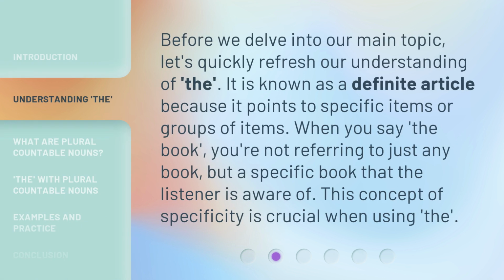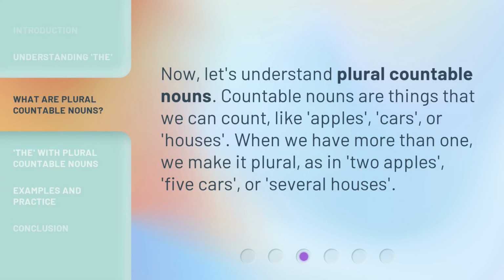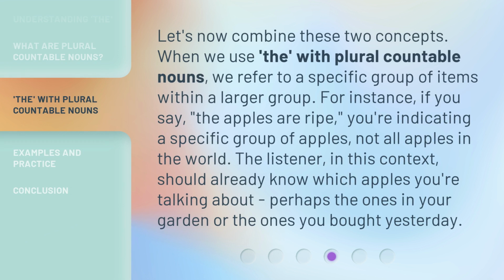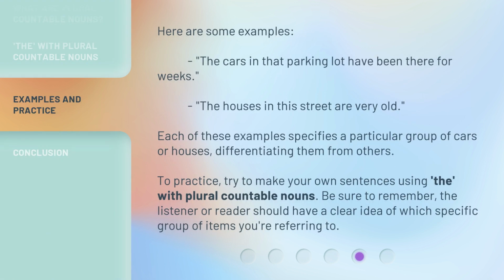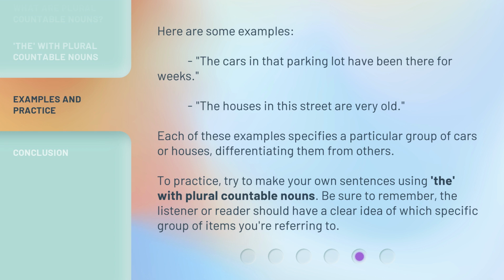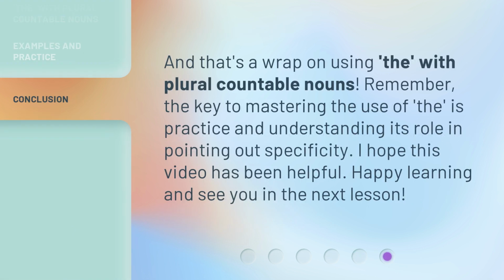Mastering 'The': Using Definite Article with Plural Countable Nouns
Mastering 'The': Using Definite Article with Plural Countable Nouns • Learn how to use 'the' with plural countable nouns in English grammar. This lesson covers the basics of definite articles and the specifics of referring to a specific group of items within a larger group. Watch this video to improve your fluency and get examples and practice exercises.

00:00 • Introduction - Mastering 'The': Using Definite Article with Plural Countable Nouns
00:38 • Understanding 'The'
01:07 • What are Plural Countable Nouns?
01:31 • 'The' with Plural Countable Nouns
02:04 • Examples and Practice